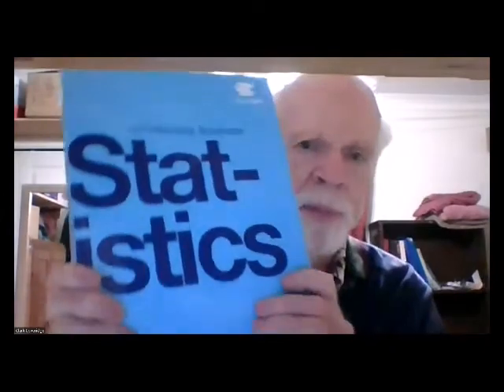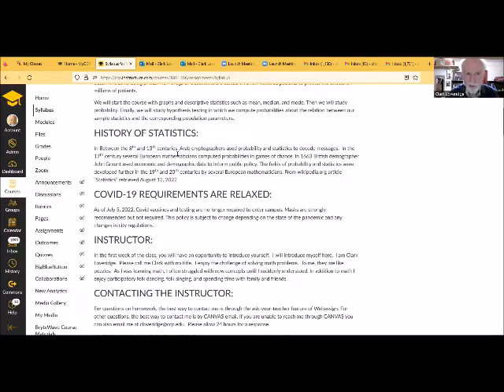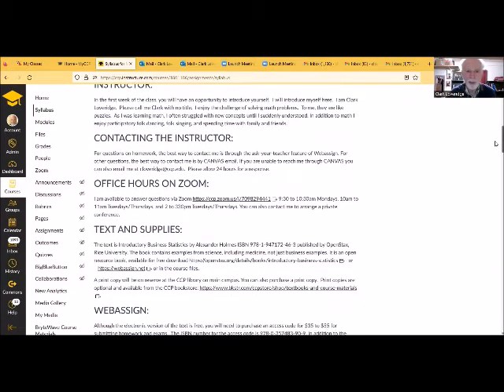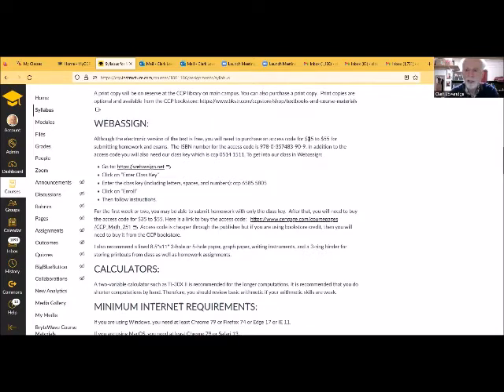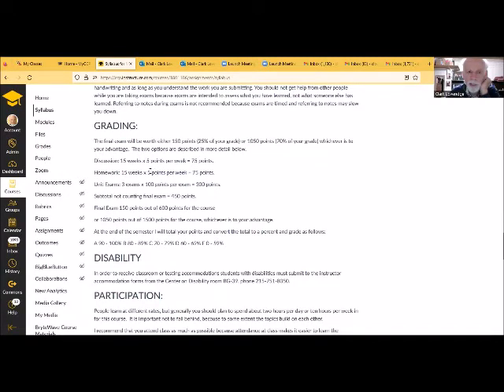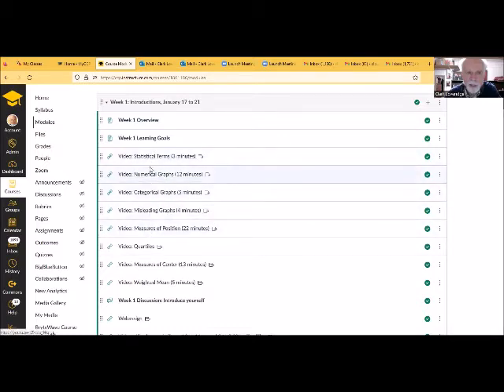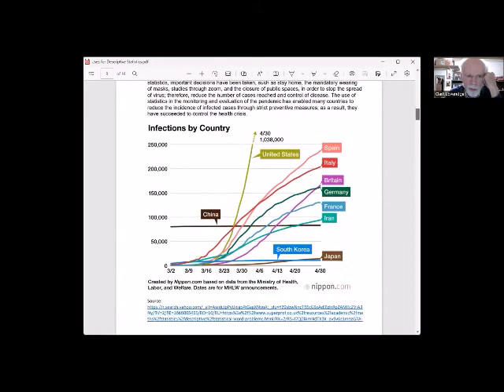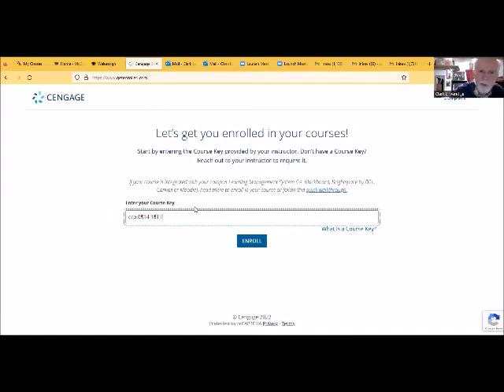Math 251 Statistics Welcome Spring 2023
Overview of Math 251 Statistics for Science for the Spring 2023 semester.